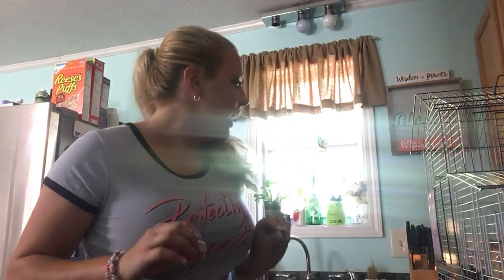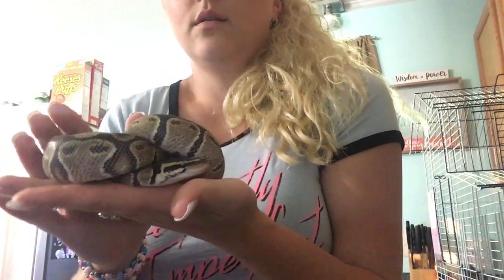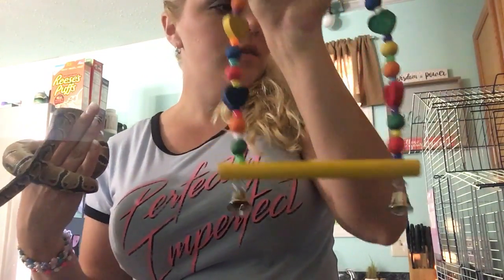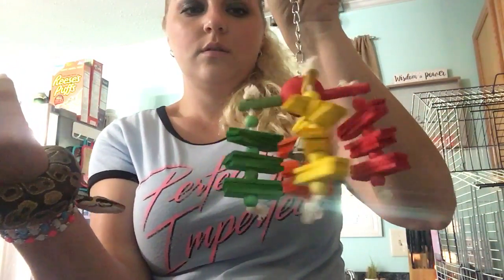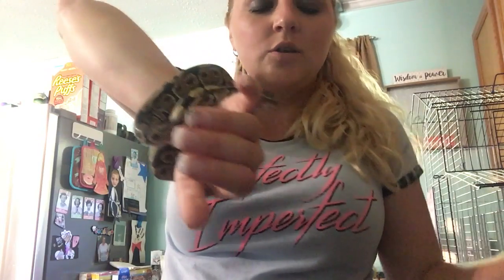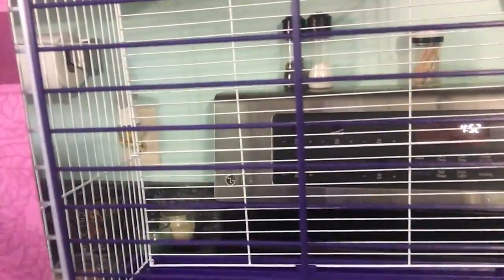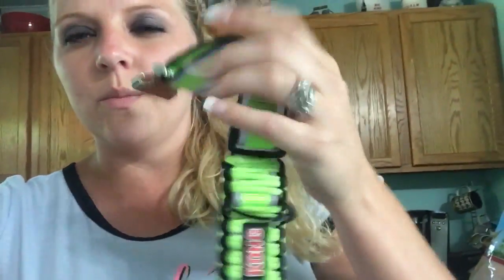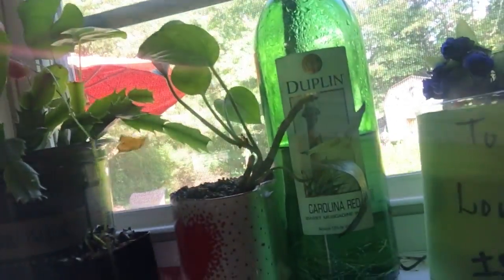PetSmart Haul🐦New Additions to Family😃Vlog